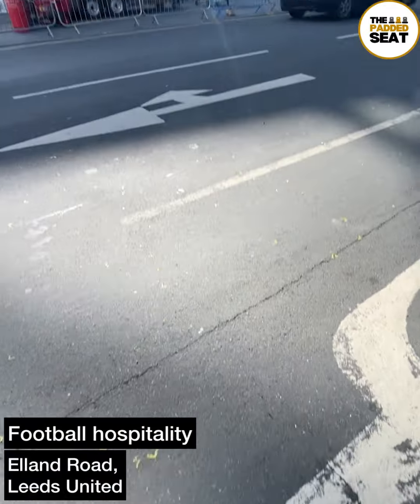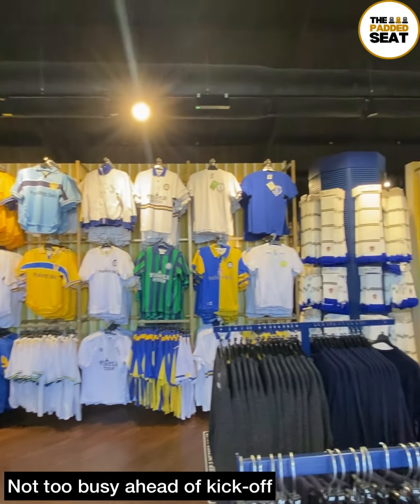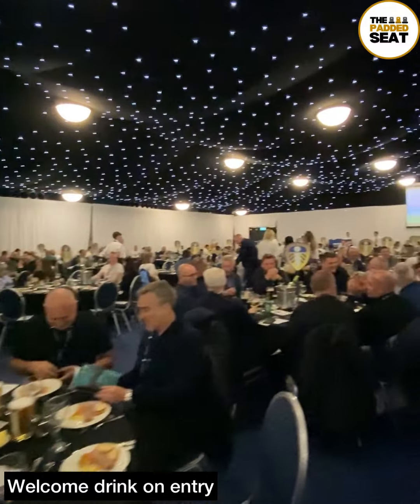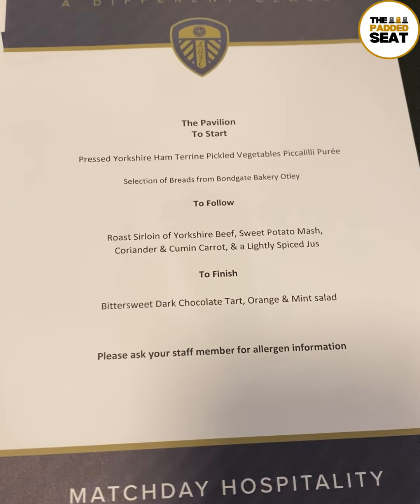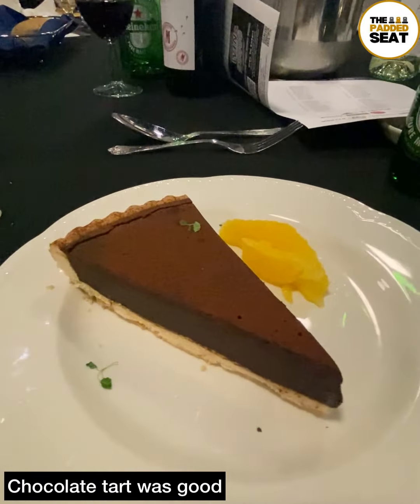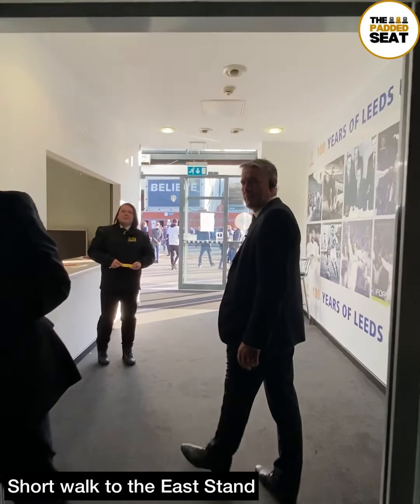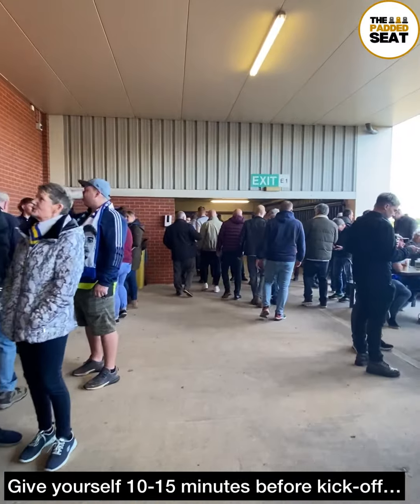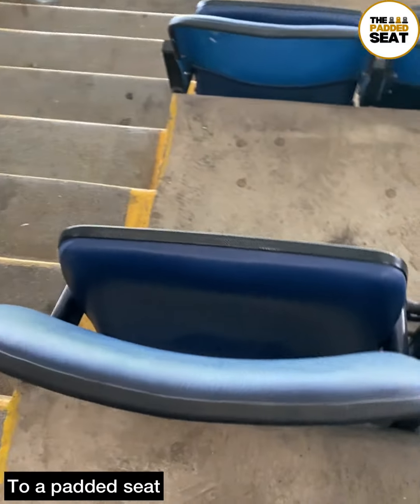Reviewing Leeds United hospitality inside the Centenary Pavilion 👀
We tried Leeds United hospitality inside the Centenary Pavilion. Here's how we got on...

(ticket prices may vary)

*The match was during the 21/22 season.